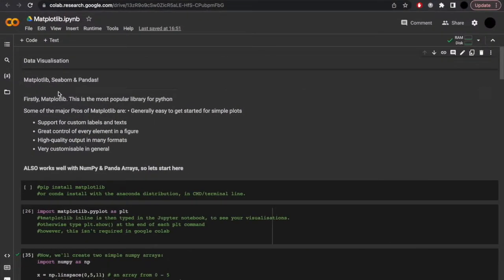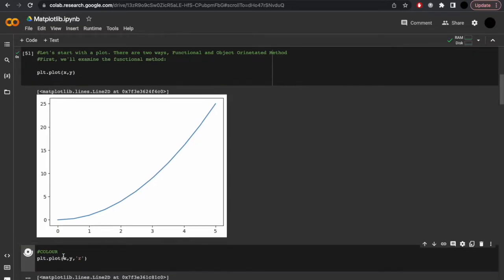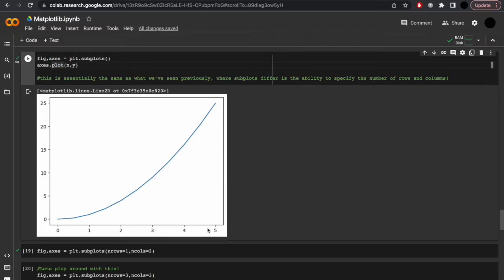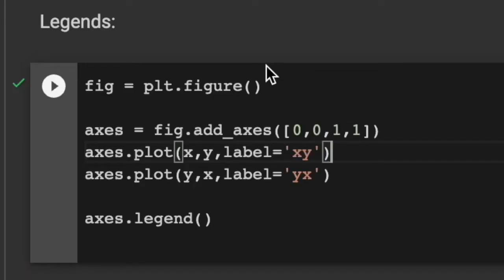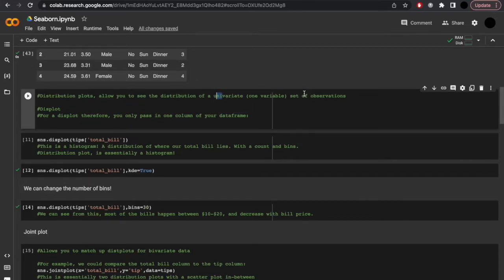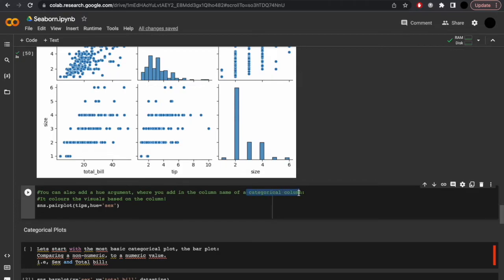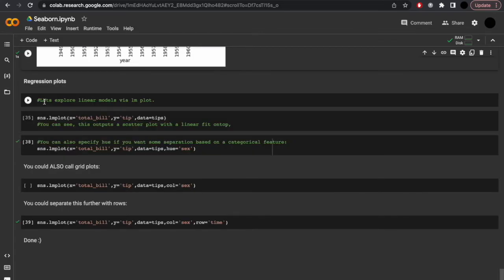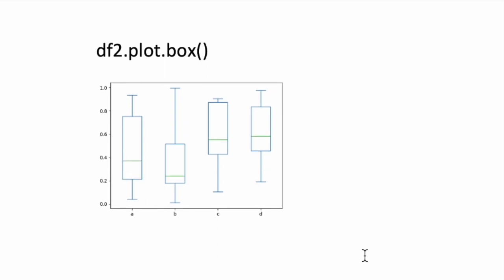Python for Data Viz (Matplotlib, Seaborn, Pandas)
In this video, we'll teach you how to create stunning data visualizations using three powerful Python libraries: Matplotlib, Seaborn, and Pandas.

We'll start with Matplotlib, the classic plotting library that provides a wide range of basic and advanced visualizations. You'll learn how to create scatter plots, line charts, bar charts, and more, as well as customise them with titles, labels, colors, and styles.

Then, we'll introduce you to Seaborn, a modern data visualization library built on top of Matplotlib that provides even more advanced visualizations. You'll learn how to create stunning heatmaps and more, as well as customise them with Seaborn's built-in themes and color palettes.

Finally, we'll show you how to use Pandas, the powerful data manipulation library, to clean and transform your data before visualizing it. You'll learn how to load data from various sources, manipulate it with Pandas' data frames and series, and then create beautiful plots.

Throughout the video, we'll provide plenty of code examples and explanations to help you understand the concepts and apply them to your own data. By the end of the video, you'll have a solid foundation in Python data visualisation and be ready to create stunning plots that tell compelling stories with your data.

So whether you're a data analyst, data scientist, or just someone interested in data visualisation, join us and learn Python for Data Viz with Matplotlib, Seaborn, and Pandas today!

Time stamps:
0:00  - Intro
0:16 - Matplotlib
8:55  - Seaborn
16:17 - Pandas